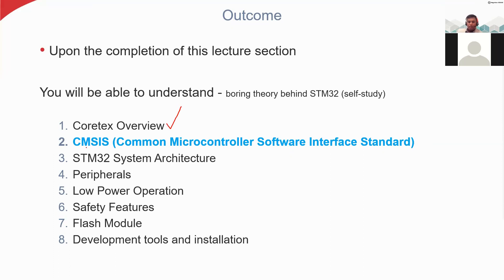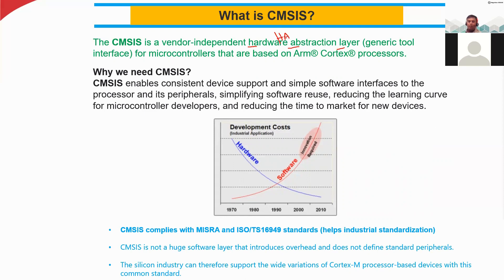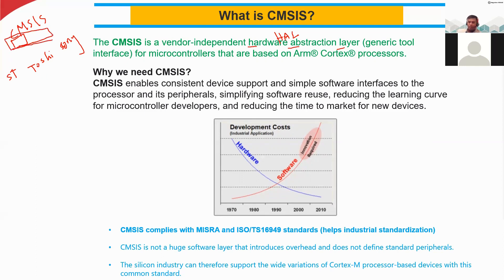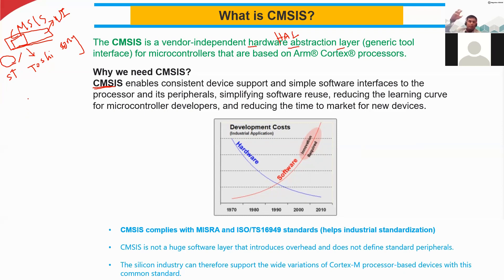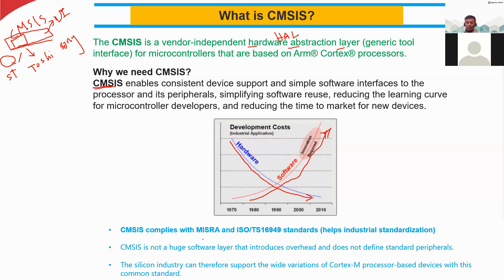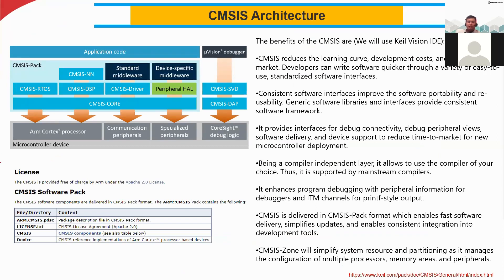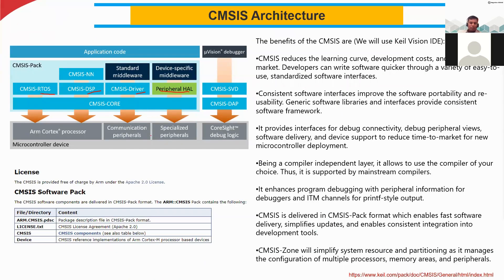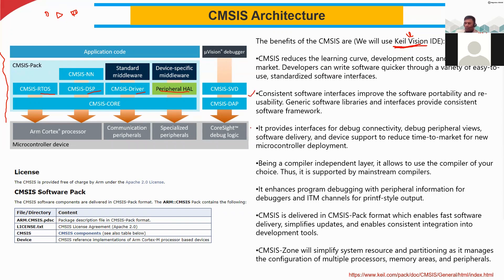14 Common Microcontroller Software Interface Standard CMSIS